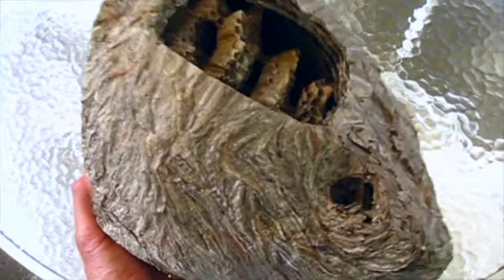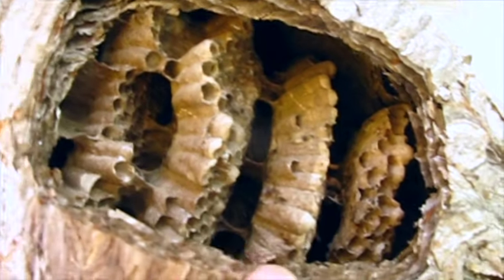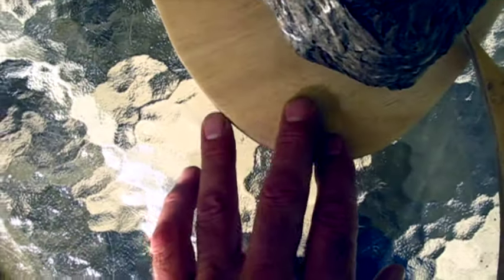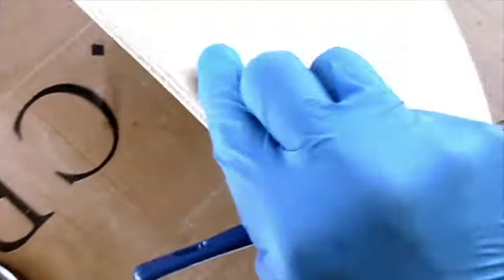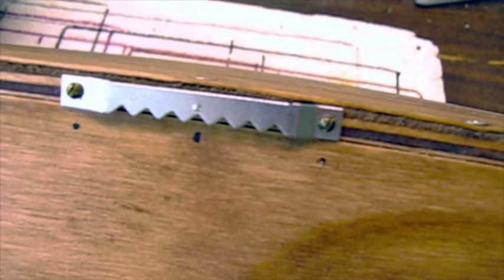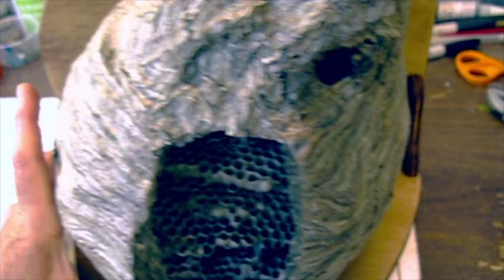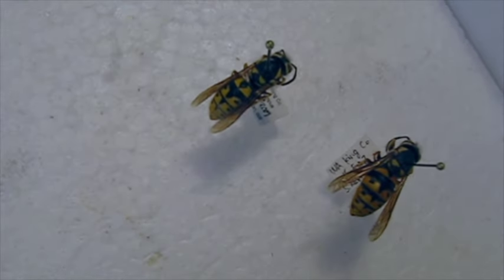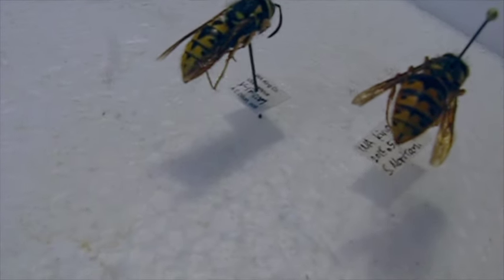Wasp Nest Display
Arial Yellow Jacket nest mounted as a wall hanging display.

Dolichovespula arenaria. Nest collected in Salkum, Washington 2022.
Video published 29 Aug. 2023